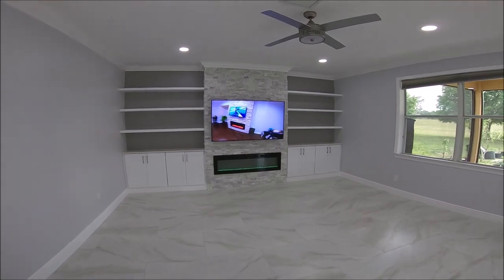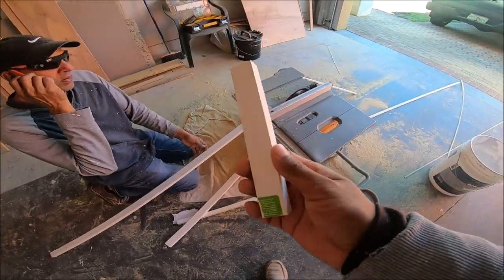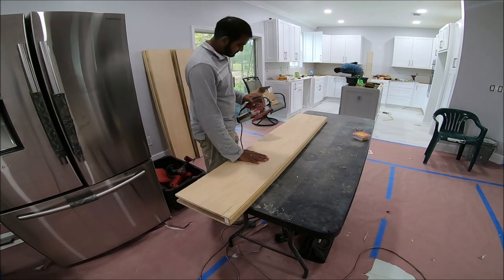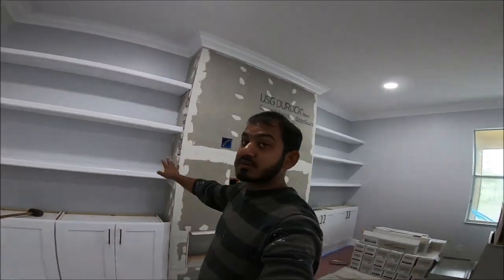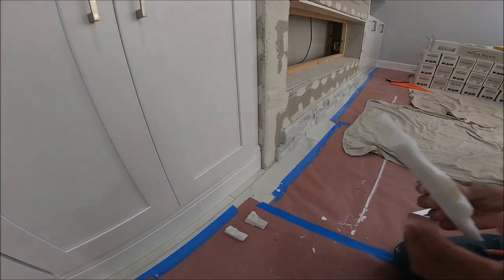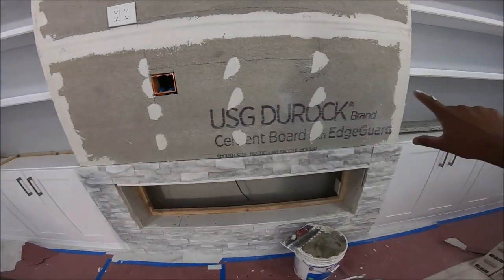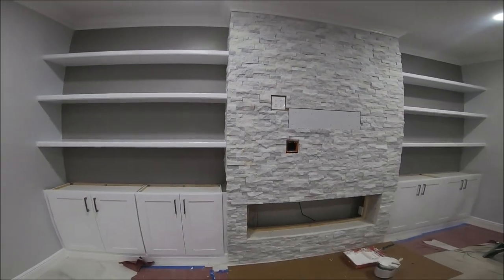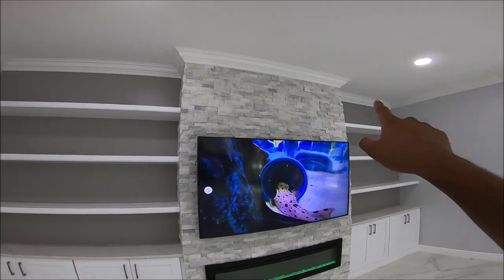How To Build A Stack Stone Fireplace With Shelves & Cabinets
How To Build A Stack Stone Fireplace With Shelves & Cabinets Step By Step.

Follow Me On - Facebook @ Azim Rahamatali